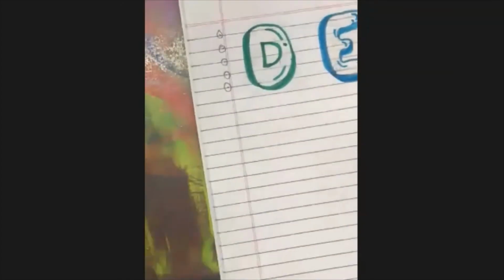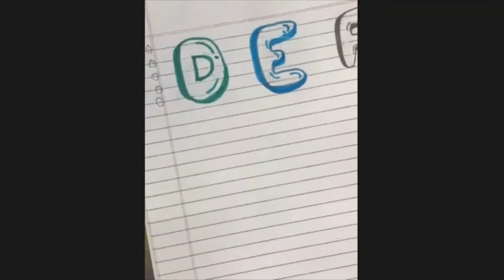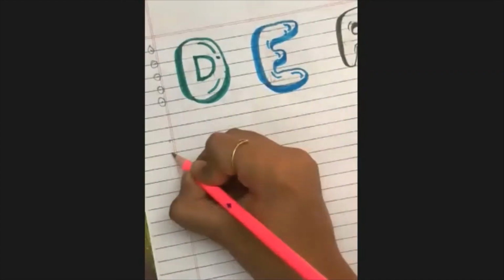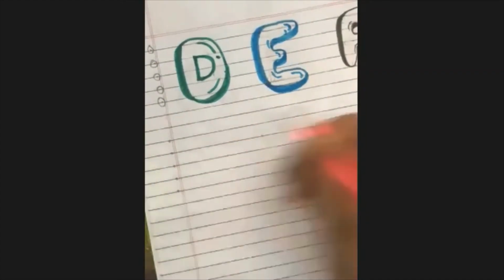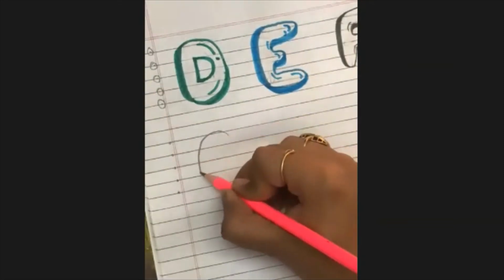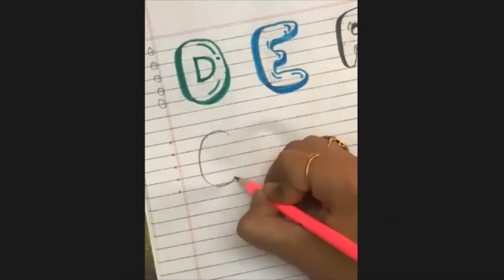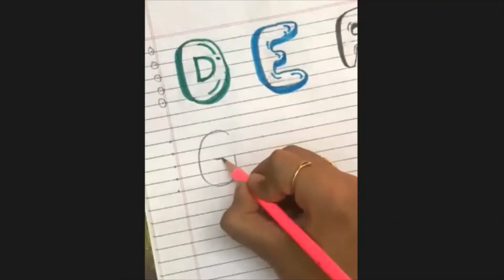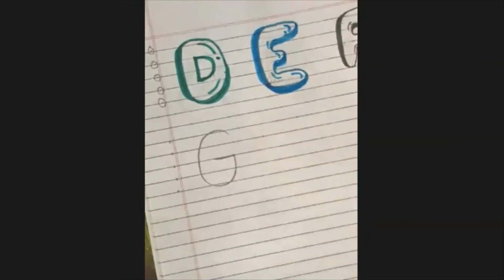Bubble Calligraphy for Kids - Day 1